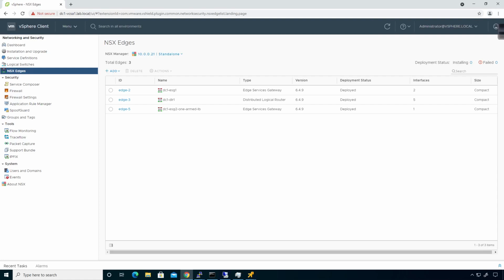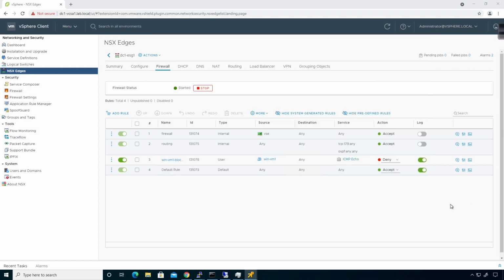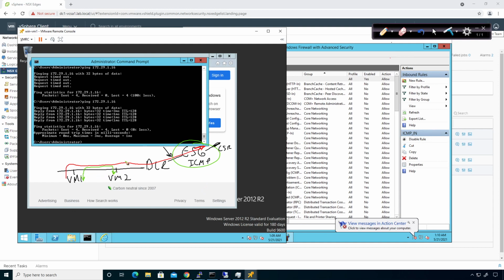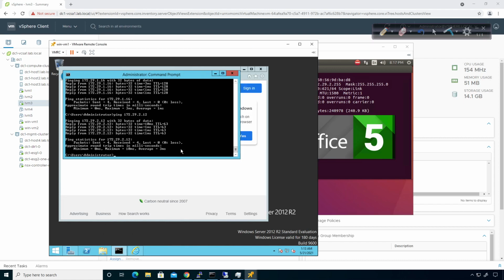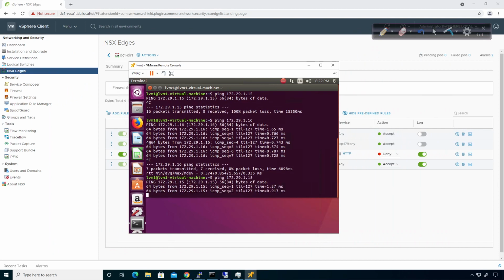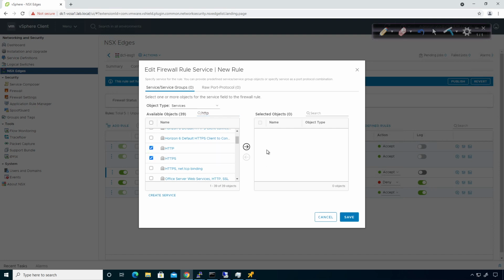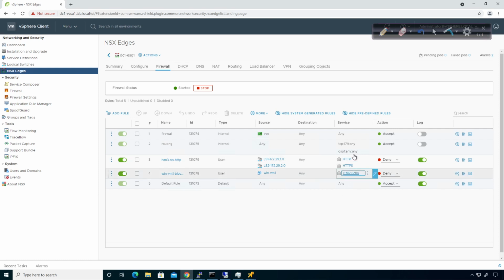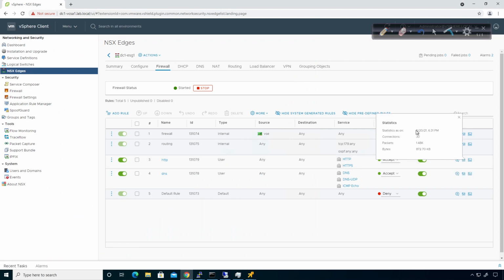VMware NSX-V 021 - NSX ESG and DLR Firewall Rule Testing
In this video, we will test out ESG and DLR firewall rules.